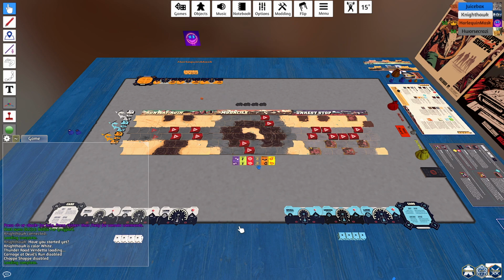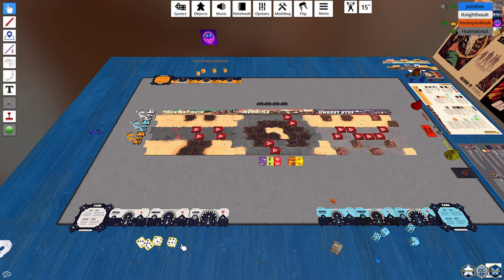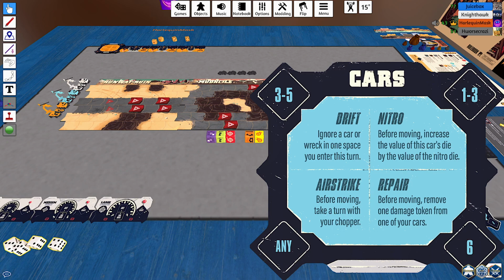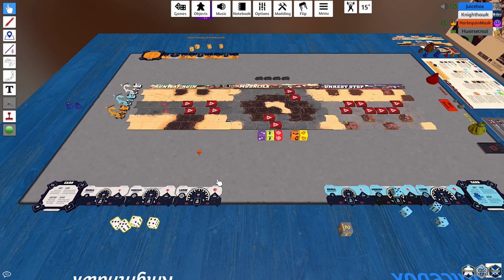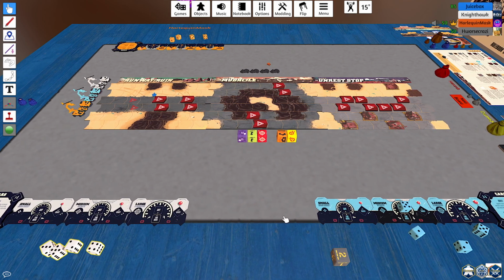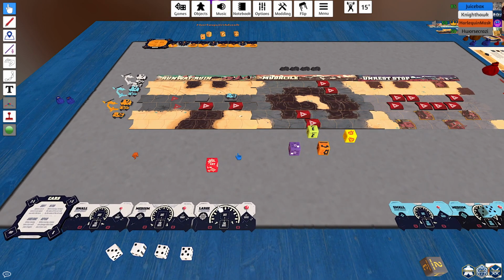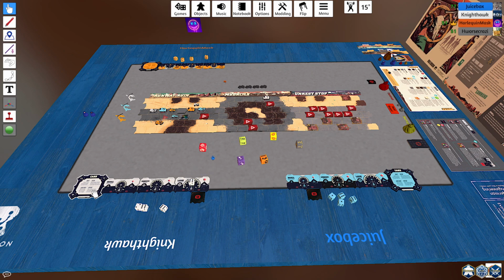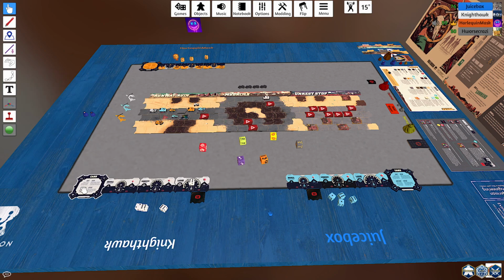Thunder Road Vendetta Gameplay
Thunder Road: Vendetta is a revved-up restoration of the classic 1986 game of mayhem on the asphalt. Grab your crew, roll your dice, race your cars, shoot your guns, and try not to get wrecked.

This new version features exciting new additions, including random hazard tokens, such as wrecks, oil slicks, and more. Damage isn't merely one and done. Now, you'll draw damage tokens with exciting effects that can send your car careening across the board. You'll also have more choices on your turn, assigning one of your dice to your command board to repair damage, nitro boost, or send out your attack copter to fire away.